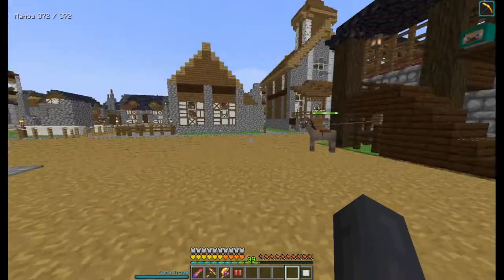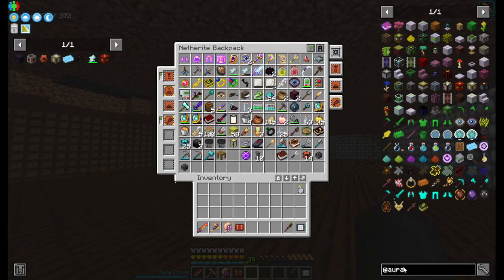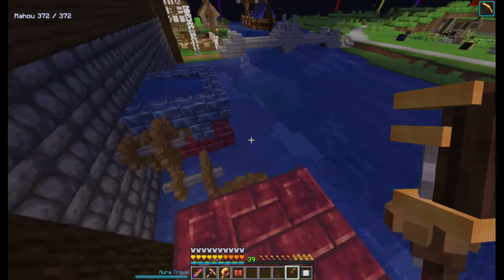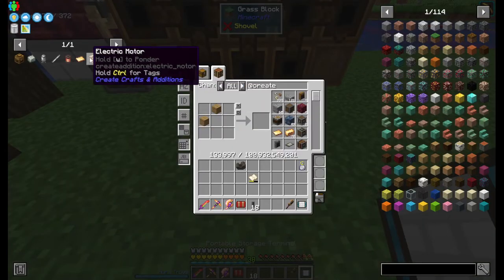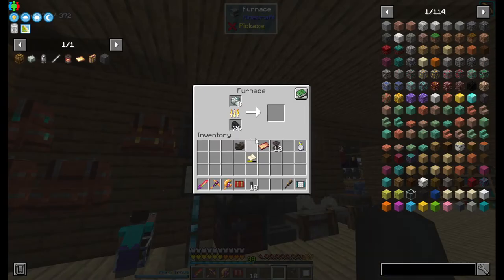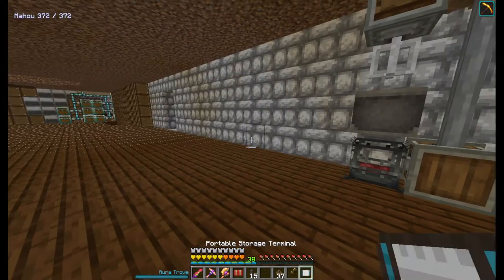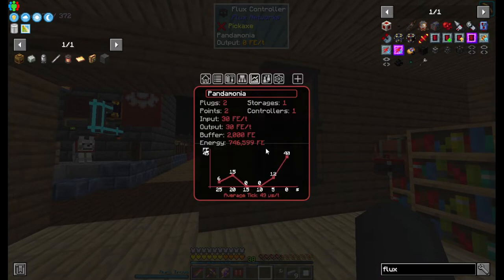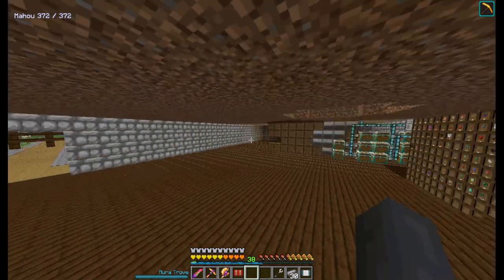DireWolf20 1.18 Ep38 - Using Create to make Steel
Direwolf's modded legacy started all the way back in 2011. With 5 modpacks from the FTB Team, dedicated to creating a simple yet unique form of kitchen-sink modpacks.

This new iteration of Direwolf's modpack is packed with hand-selected mods from Direwolf20 himself, the FTB Team have worked hard in forging a kitchen-sink styled modded Minecraft experience that just about anyone can play.

Direwolf20 1.18 can be found exclusively on the new FTB App available